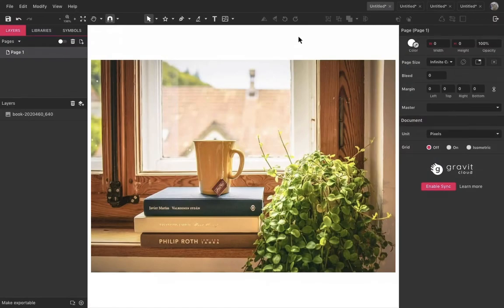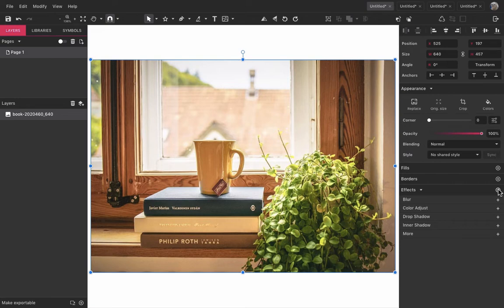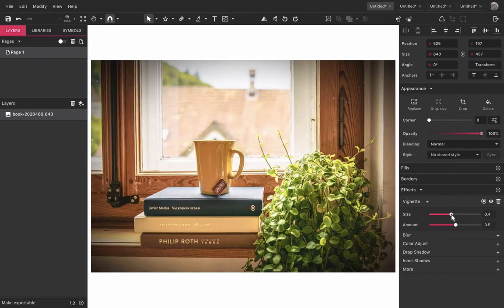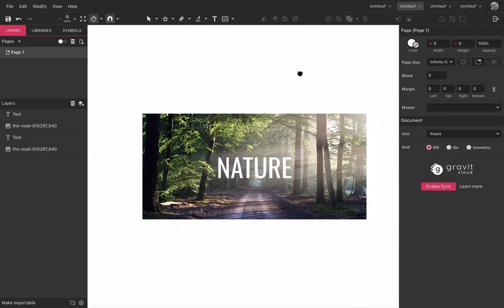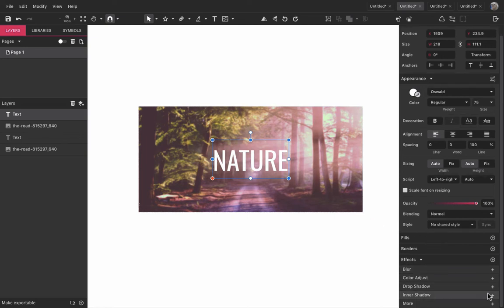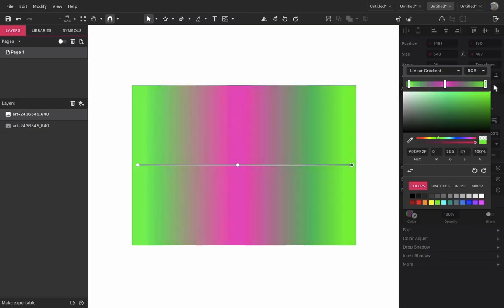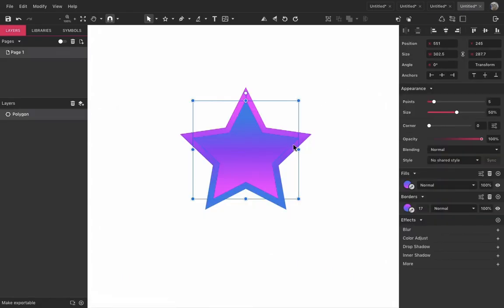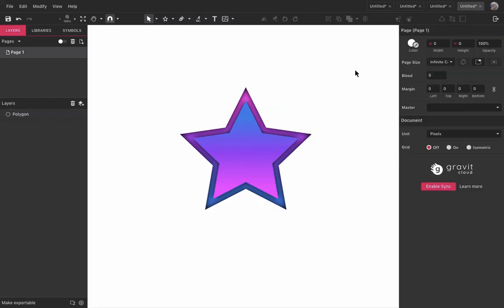Using Effects - Corel Vector Basics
In this tutorial, you will learn how to use one of Corel Vector's most versatile and useful features: the Effects.

► Have any questions or suggestions? Leave a comment or contact our SUPPORT TEAM